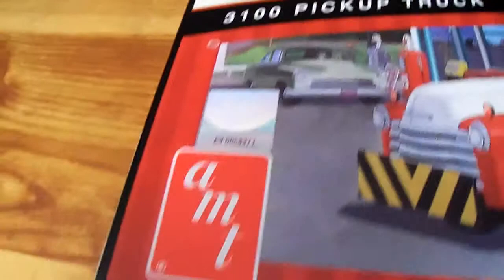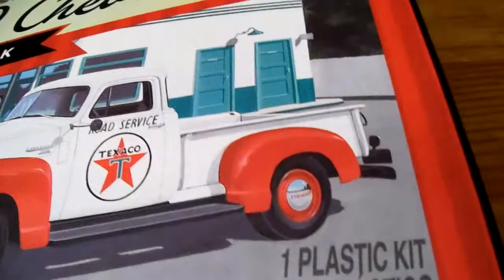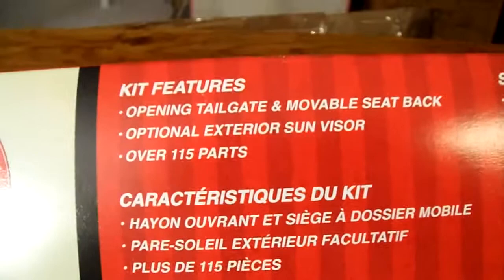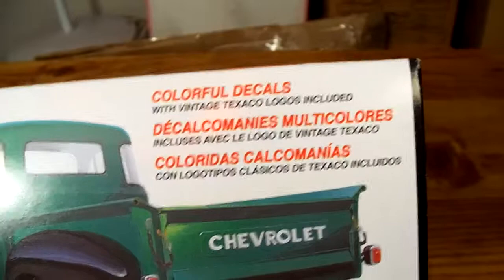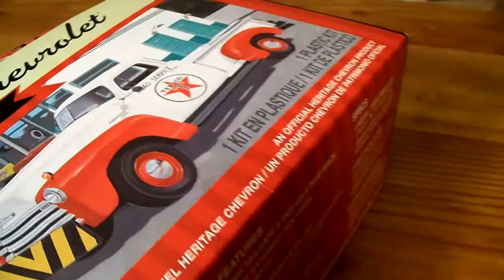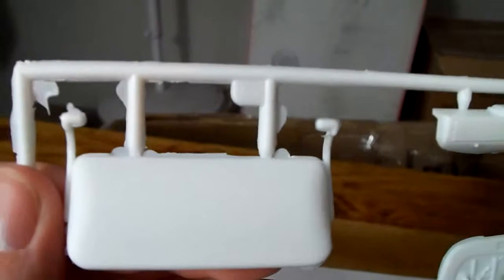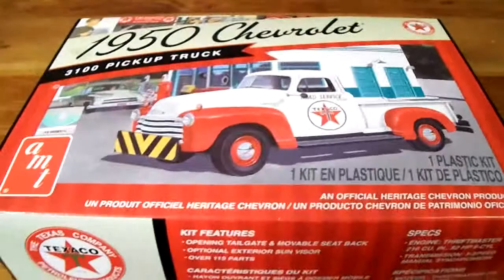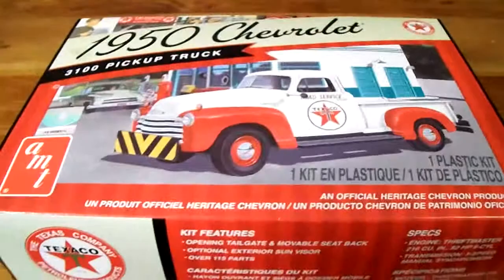AMT 1/25 1950 Chevrolet "TEXACO" 3100 Pickup Truck Model Kit Overview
This video was shot using a Kodak Easyshare M583.

After reviewing this video, I can't believe how high my voice got at times lol.